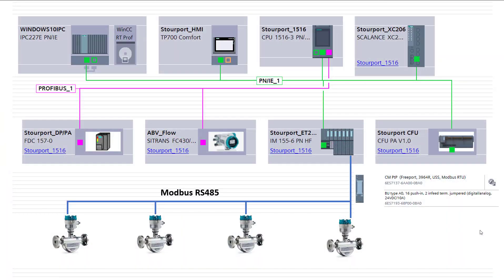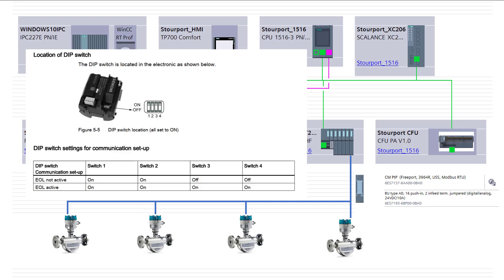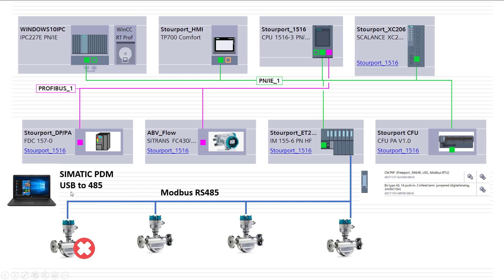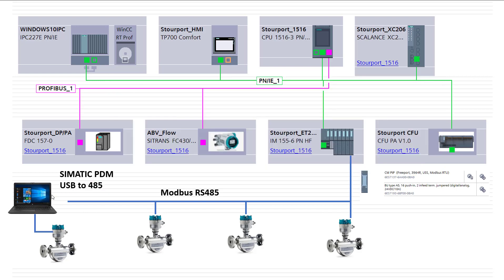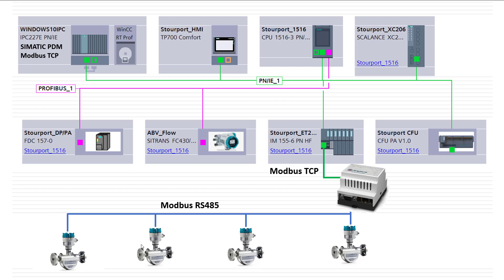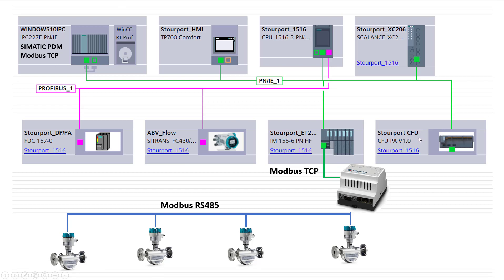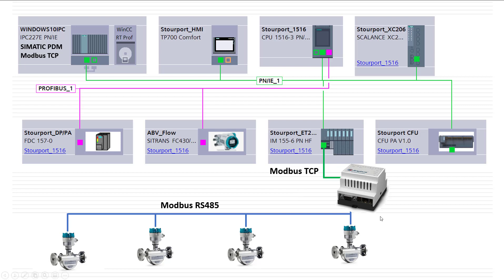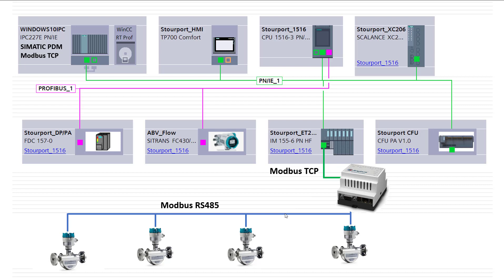How to allow 2 Modbus Masters to communicate to multiple Modbus slaves (Part 1 Overview)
Modbus is simple to understand and offers great flexibility as it can be used over RS 232 and RS485 multidrop.  However unlike it's more powerful cousin  Profibus DP  it does not allow two masters to communicate to one slave at the same time, as it does not support acyclic communications.  This becomes an issue if we want to use SIMATIC PDM and require connectivity to IOT applications.

I will demonstrate over the next three videos how to overcome this issue.